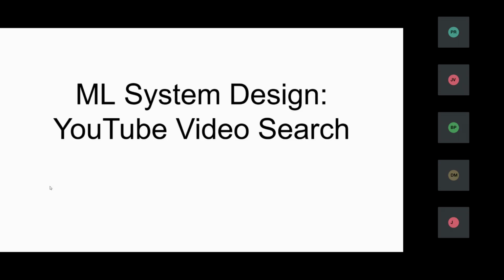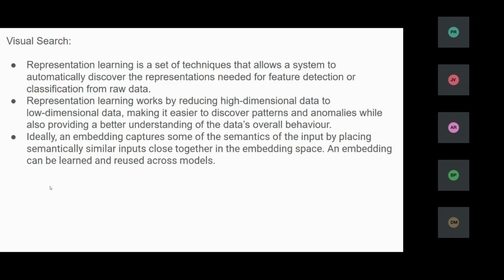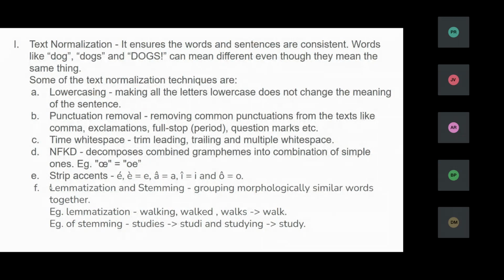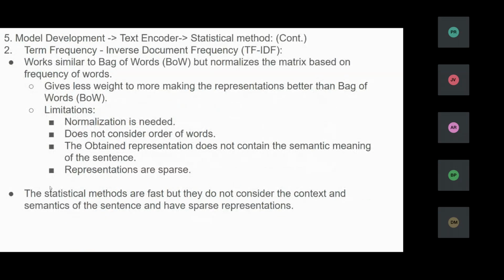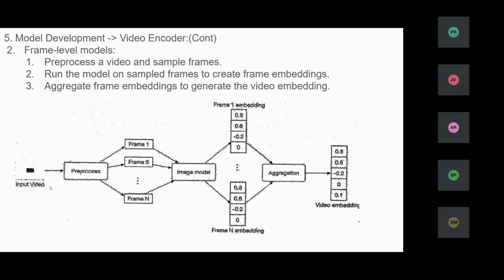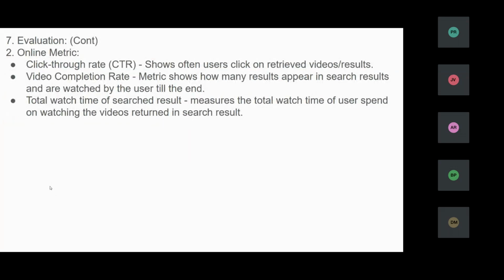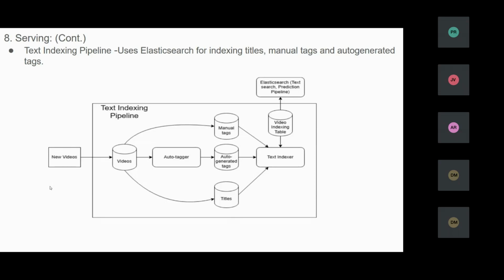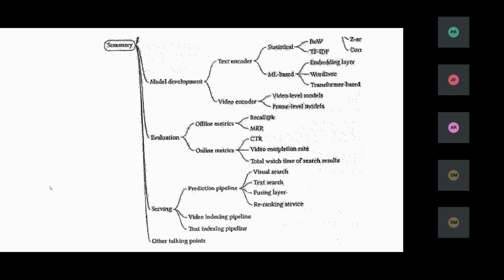ML System Design Youtube Video Search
This ML System Design works on the requirements for getting an user  text input of what Video to search in the Youtube and providers a relevant ranked set of Videos matching the text input as well the  content in the Videos of interest through modeling and usual 7 step process the speaker and Study circle team has been following. Very interesting and lots to learn besides models. Do go through and provide feedback for the study circle team to enhance the learnings from these efforts.